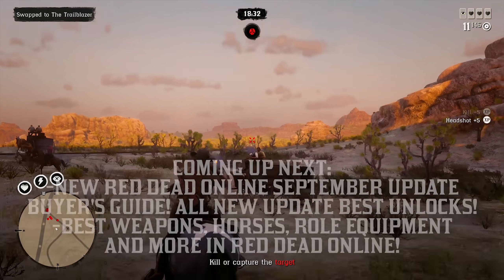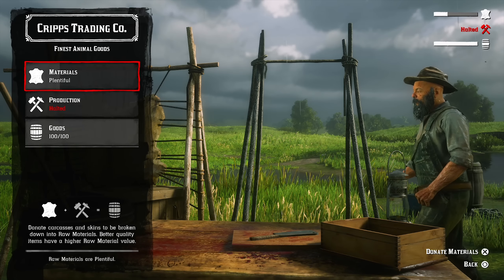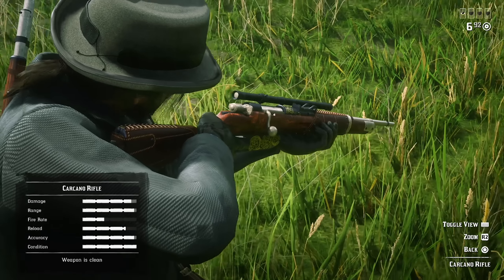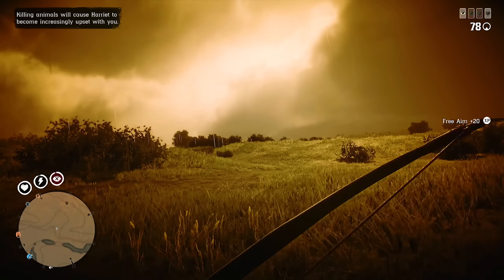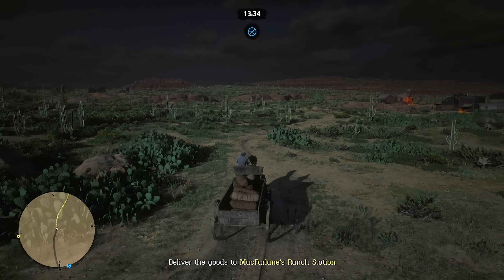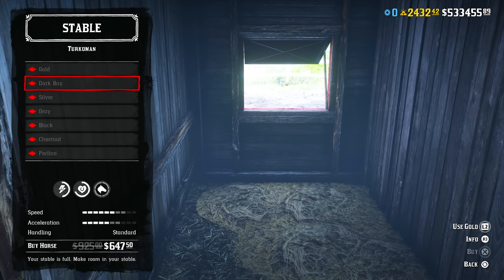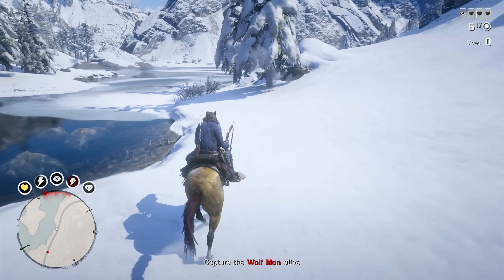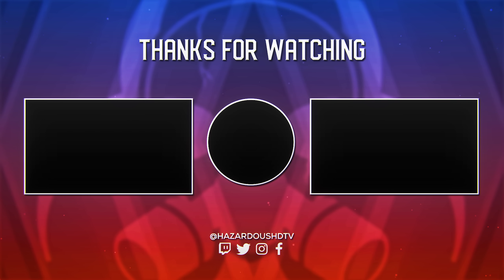The BEST September Event UNLOCKS in Red Dead Online.. New Red Dead Online Update (New RDR2 Update)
Today on the show we will be discussing Rockstar's new September Update event in Red Dead Online and reviewing some of the best items, best purchases, best horses and best upgrades, best role equipment and more during this new RDR2 Online update! This buyer's guide should help you decide between which discounted items and equipment in Red Dead Online you want and hopefully you make the right choice and get the best value for your money! Which is your favorite discounted unlock featured in the Red Dead Online September Update Event?

Timestamps
0:00 - New Red Dead Online September Event Unlocks
0:44 - Trader Role and Butcher's Table
1:54 - Sniper Rifles
2:56 - Varmint Rifle
3:23 - Bow and Improved Bow
4:19 - Delivery Wagons
5:00 - Hunting Wagon
5:40 - Turkoman Horses
6:26 - Small Game Arrow Pamphlet
6:45 - Other Minor September Unlocks & Purchases

👋🏻  ADIOS AMIGOS!

©️ The BEST September Event UNLOCKS in Red Dead Online.. New Red Dead Online Update (New RDR2 Update) Video Uploaded by Hazard